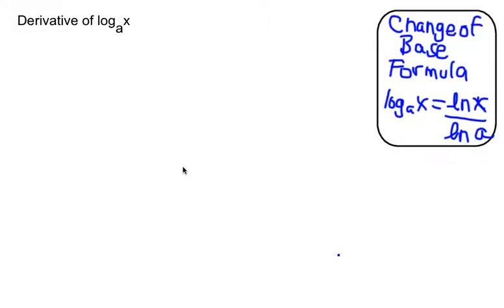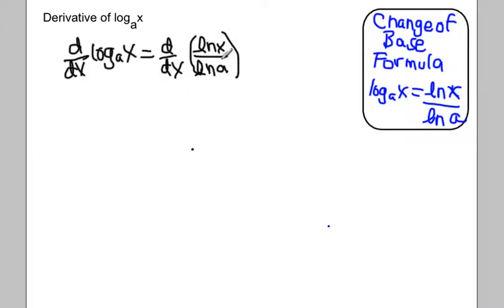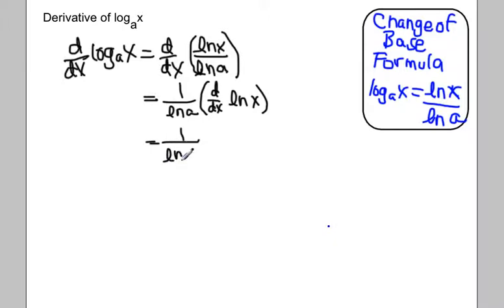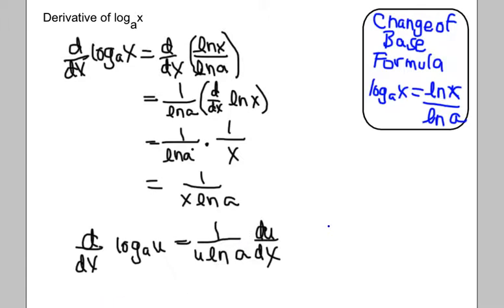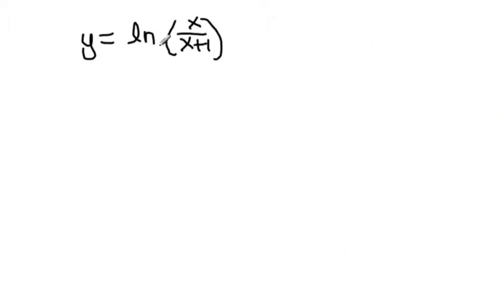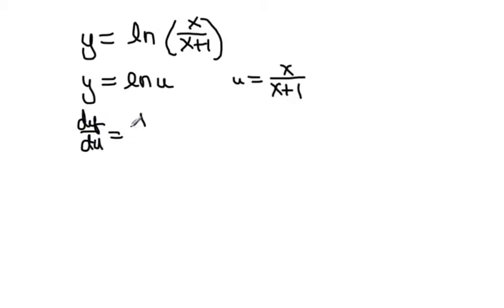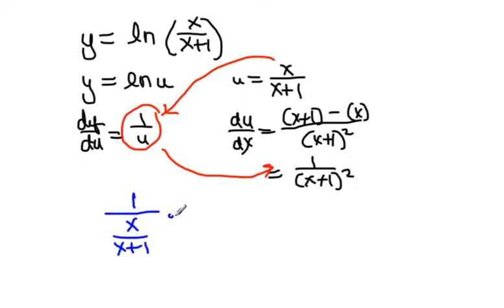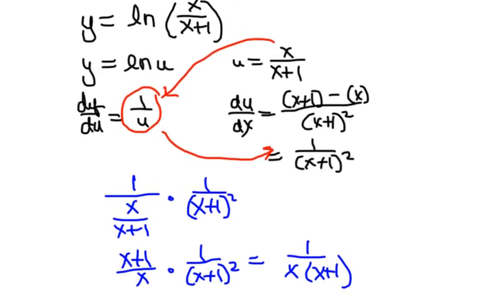Derivative of log base a of x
log base of a of x and example using derivative of ln x